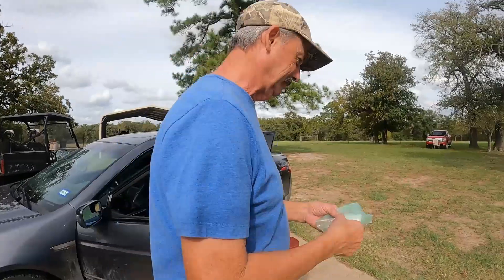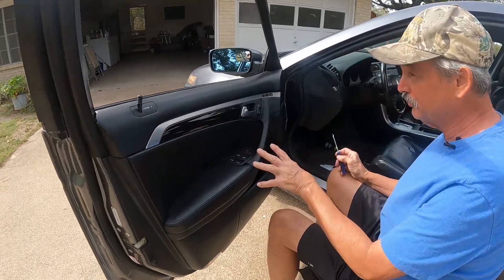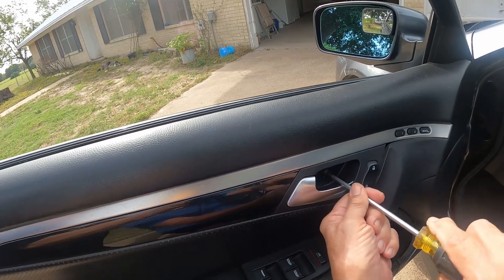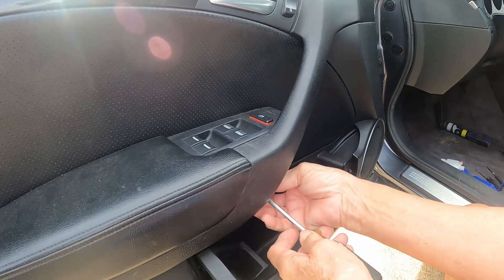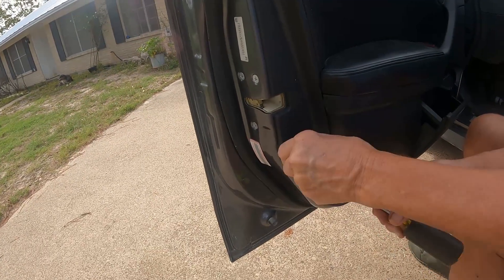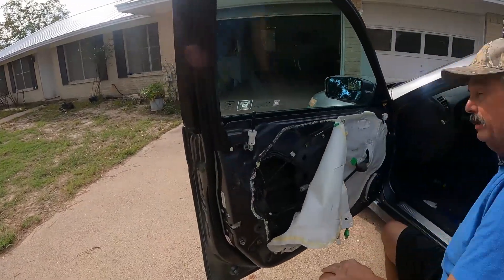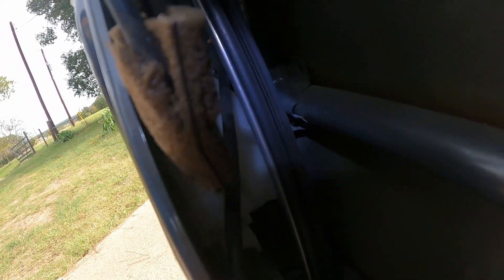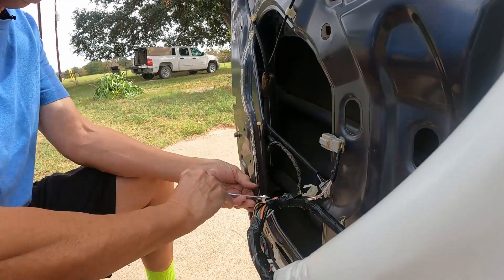Acura new door lock actuator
Remove drivers door panel to install new door lock actuator.